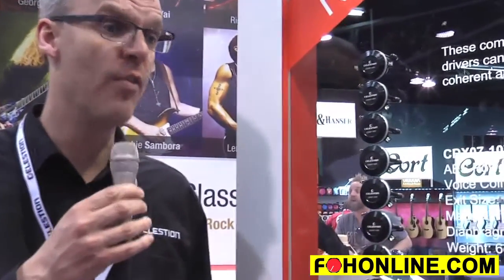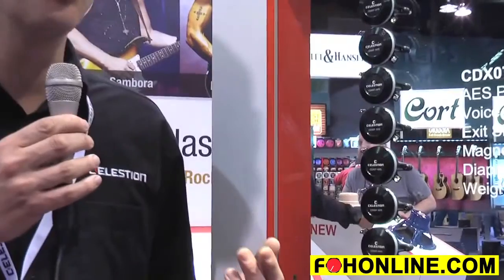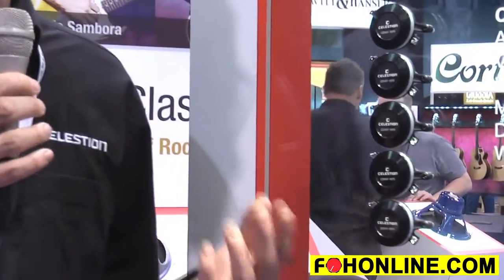Celestion CDX07 1075 Compression Driver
In this exclusive FOH-TV video from Winter NAMM 2015, Celestion debuts its new model CDX07 1075 compression driver, a small but powerful unit that is ideal for use in tight arrays and other professional sound reinforcement audio applications.